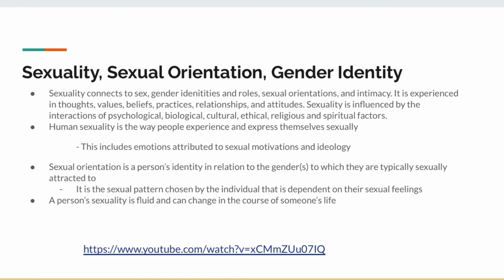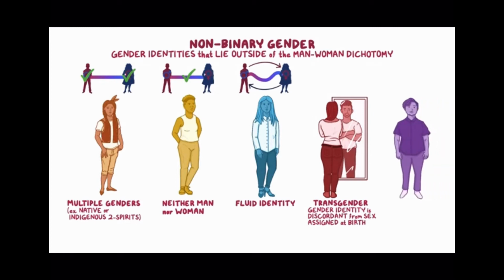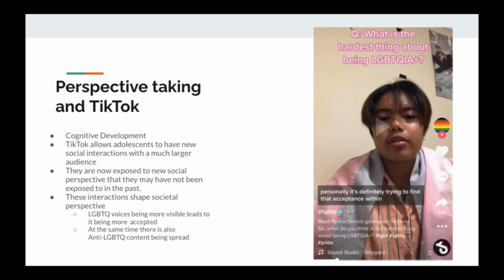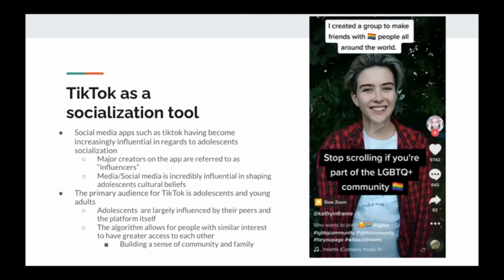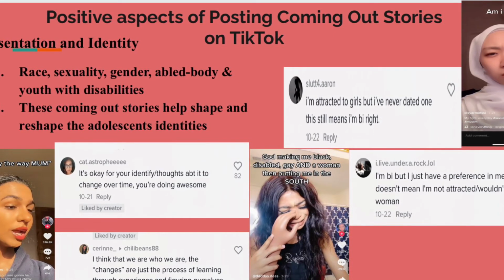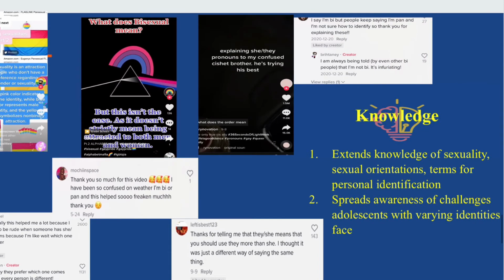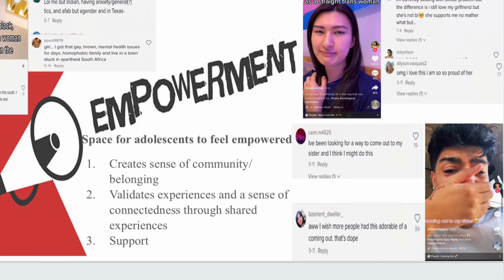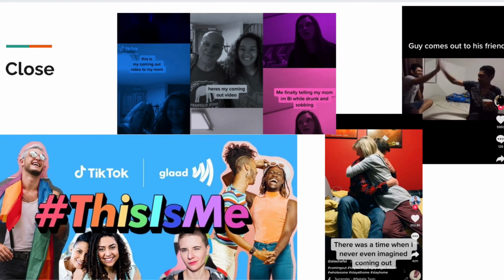TIk Tok Presentation ED P 302